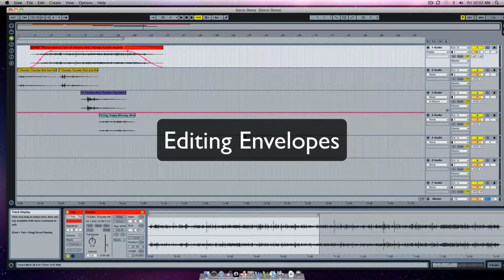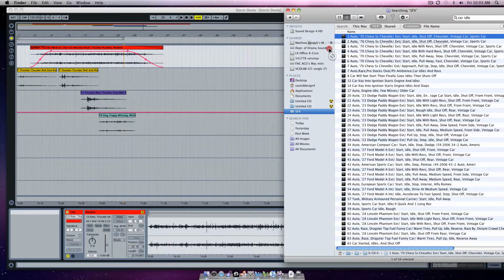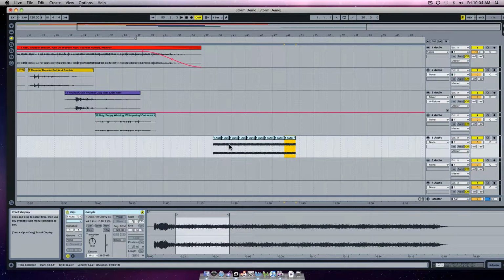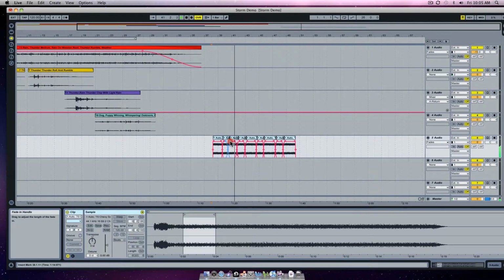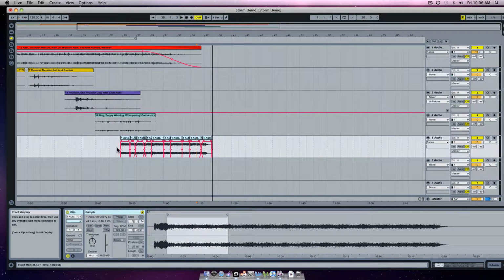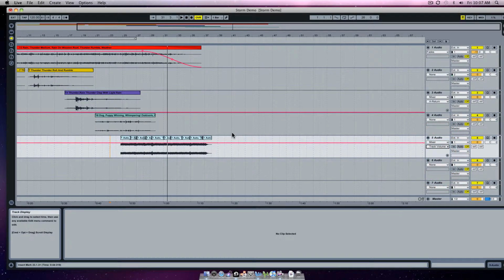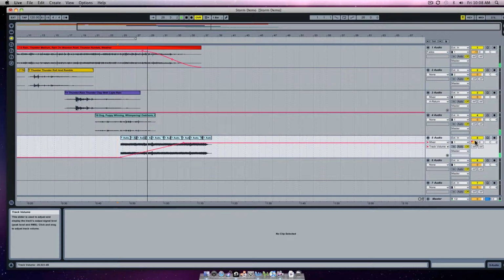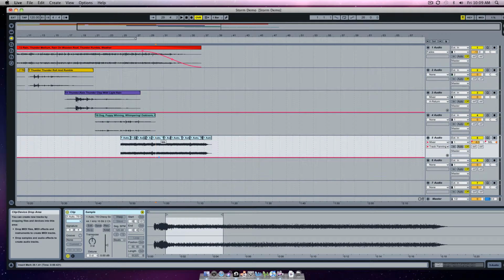4 Ableton Basics Envelopes in Arrangement View